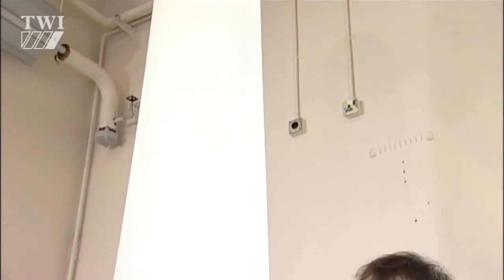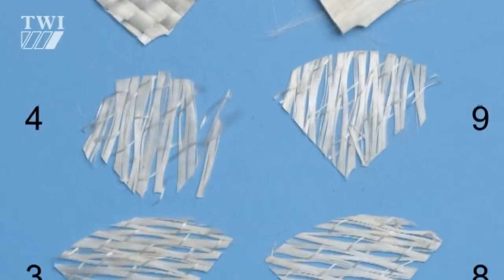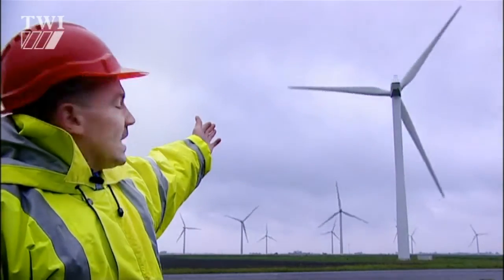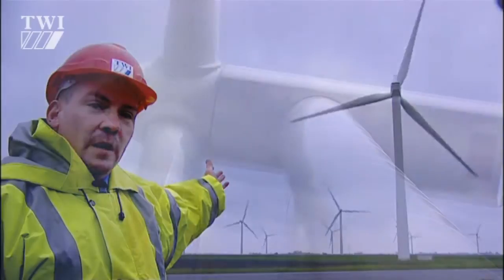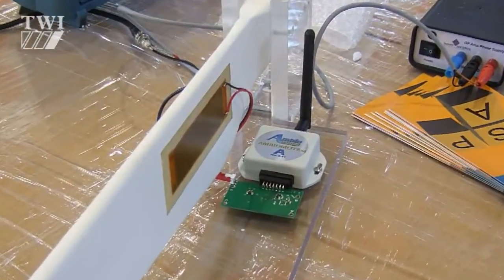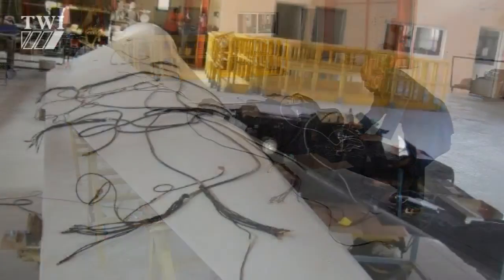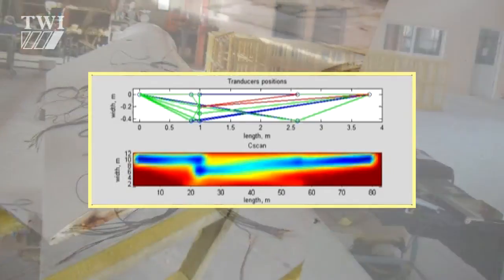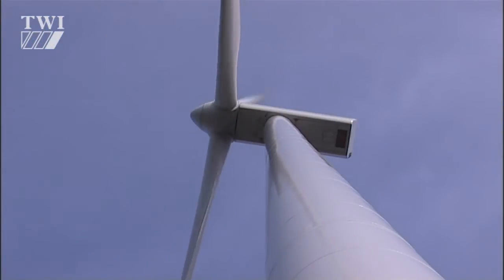WinTur - Wireless monitoring of wind turbine blades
In-situ wireless monitoring of on- and offshore wind towers and blades using energy harvesting technology

Wind energy is an increasingly important contributor of power within the renewable energy sector. In recent years, there has been a rise in the number of reports of defective blades contributing towards turbine failure. At present, regular, costly inspections are conducted on turbine blades to ensure structural integrity and prevent degradation due to fatigue or impact.

The objective of the WinTur project is to design a structural health monitoring system that integrates Acoustic Emission (AE) and Long Range Ultrasonics Guided waves (LRU) -- into one sensor algorithm system. Signal processing techniques are utilised to provide an indicator for system integrity.